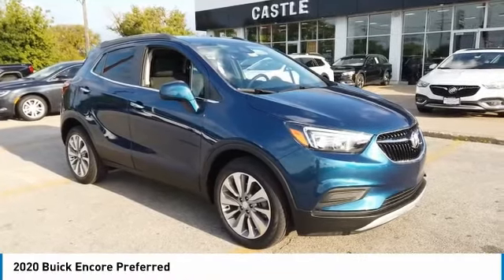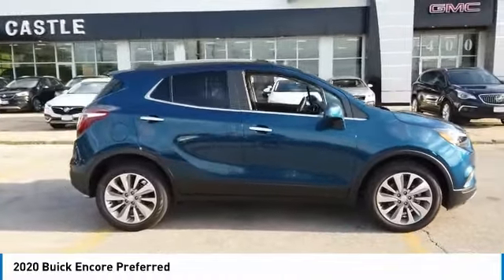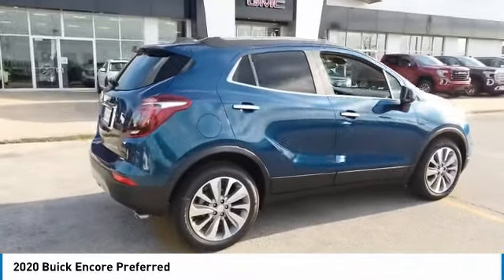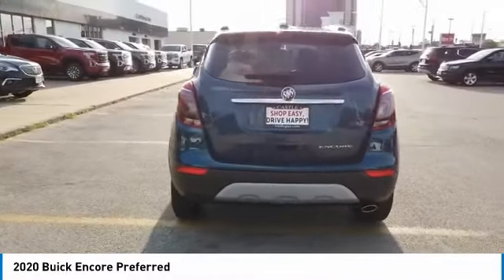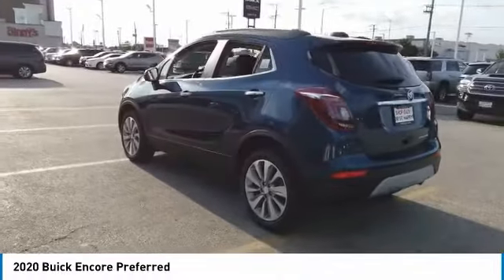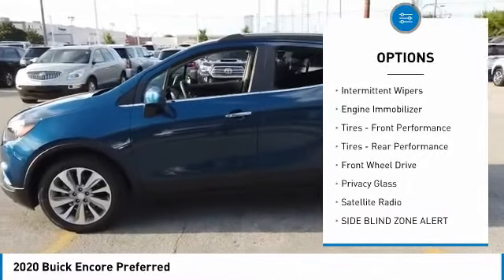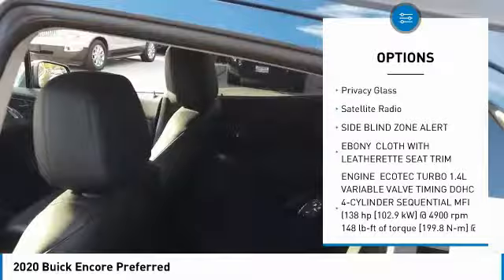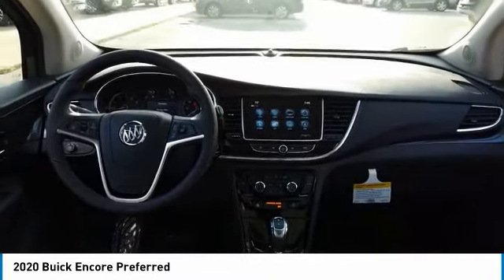2020 Buick Encore 20068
2020 BUICK ENCORE North Riverside, IL
Stock# 20068

$6,831 off MSRP! Priced below KBB Fair Purchase Price! 2020 Buick Encore Preferred 4D Sport Utility Azure ECOTEC 1.4L I4 SMPI DOHC Turbocharged VVT FWD 25/30 City/Highway MPG